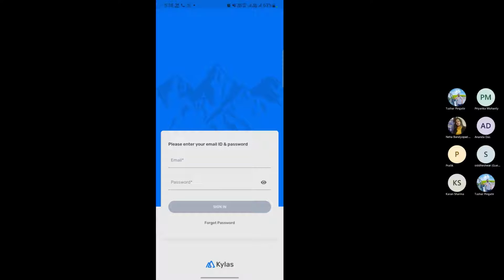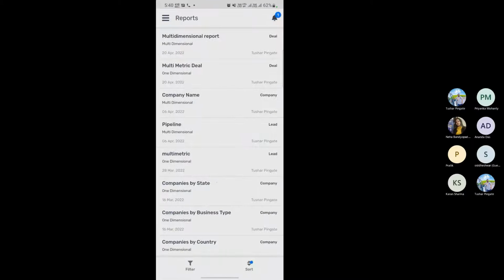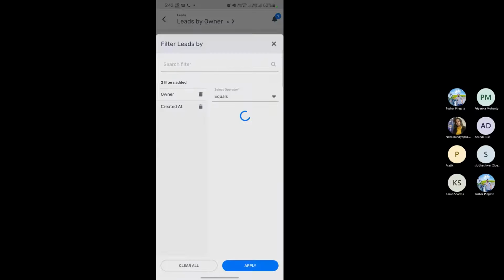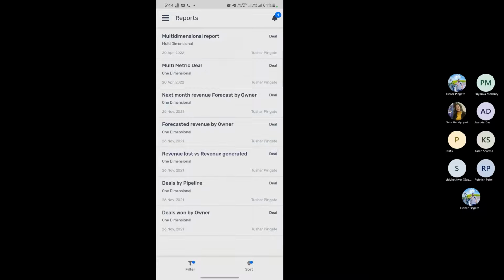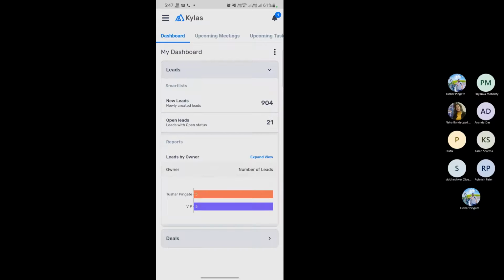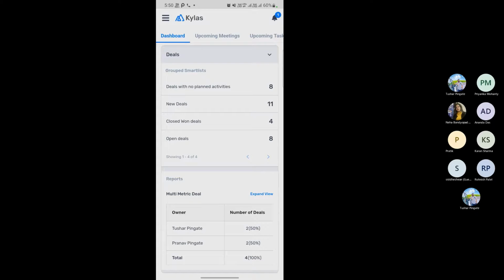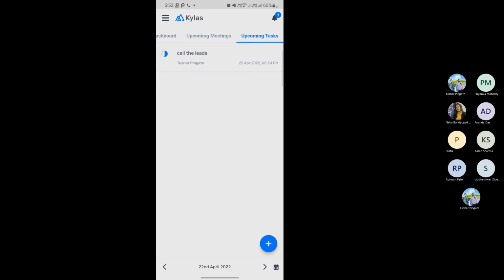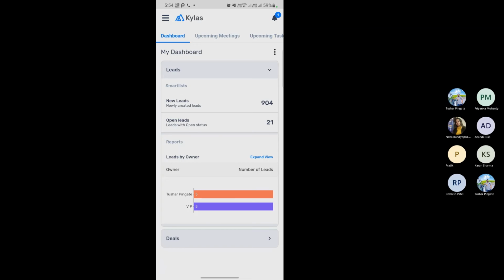Kylas Mobile App New Features- Dashboard, Reporting, And More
Watch this webinar for a detailed walkthrough on the Latest Feature Releases in Kylas Mobile App.

In this session, we will cover the important features updates such as:

1) New updates available on mobile
2) Dashboard on Kylas Mobile App
3) Report on Kylas Mobile App

KylasCRM